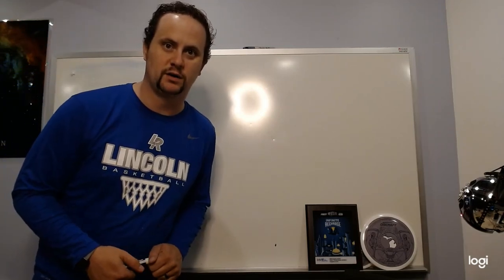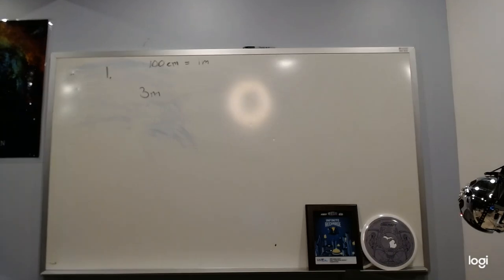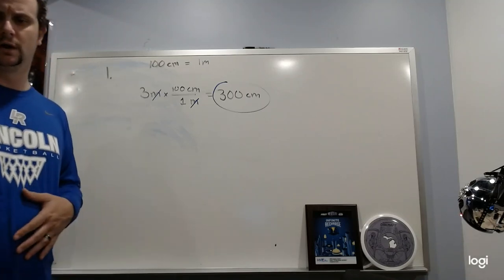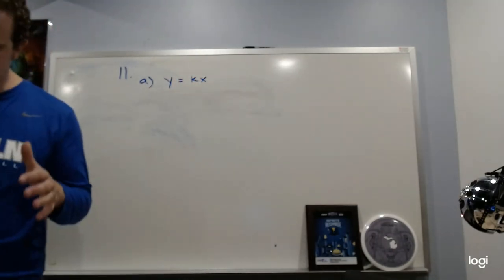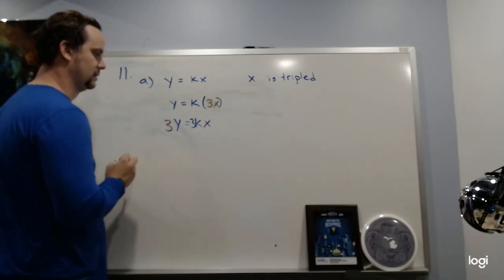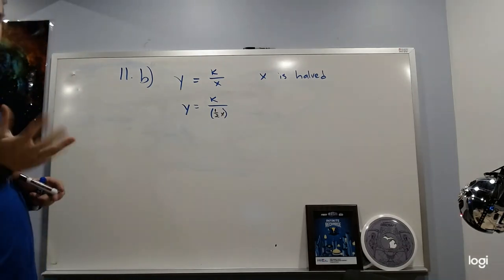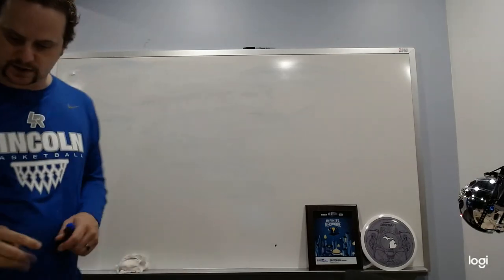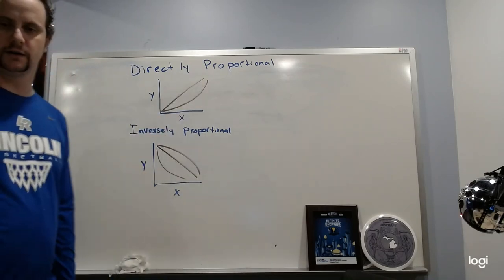Proportional Reasoning Examples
Examples from the proportional reasoning worksheet